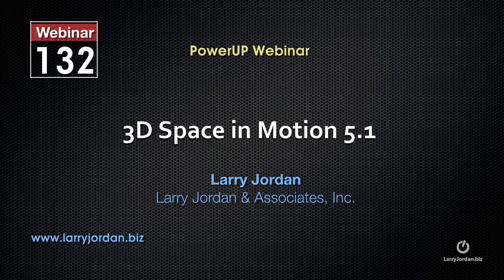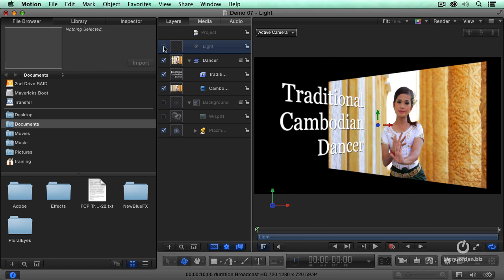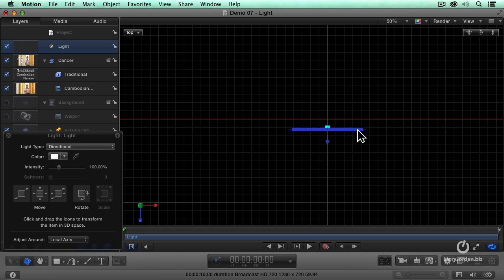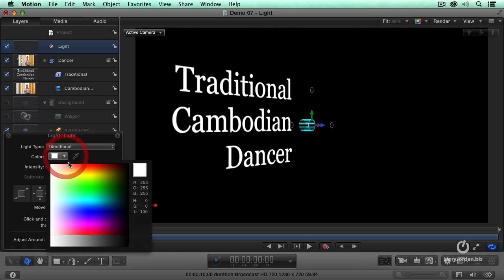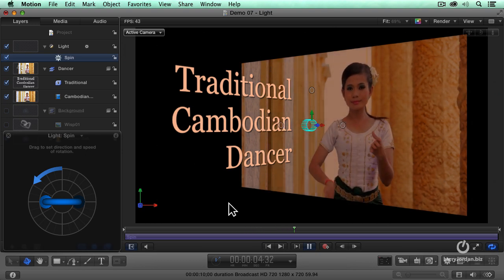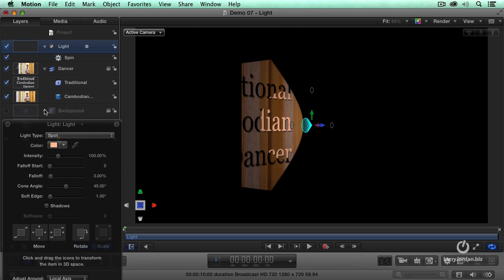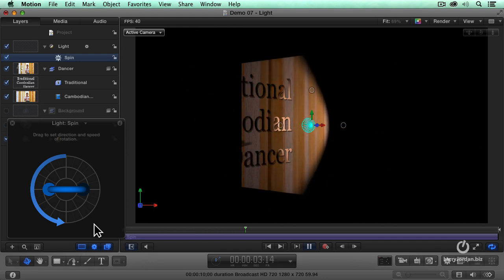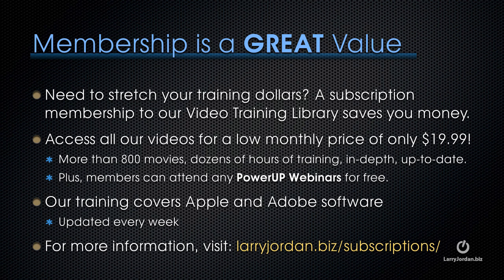Adding A Light To A Set in Motion 5.1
- Motion 5.x creates amazing motion graphics - but it can also be intimidating to editors that are not familiar with how it works -- especially, when it comes to creating effects in 3D.

In our "3D Space in Motion 5.1" webinar Larry guides you through the world of 3D space using Motion 5.1 and, building on the belief that the best effects are composed of simple steps that are combined to create stunning visuals, he shows you the building blocks of 3D.

In this part of our "3D Space in Motion 5.1" webinar, Larry illuminates us on how to add a light to a set in Motion 5.1. Also, be sure to check out our other helpful excerpts from this webinar, as well the finished course, available for purchase in our on-line store!